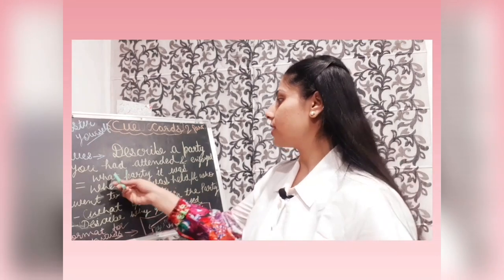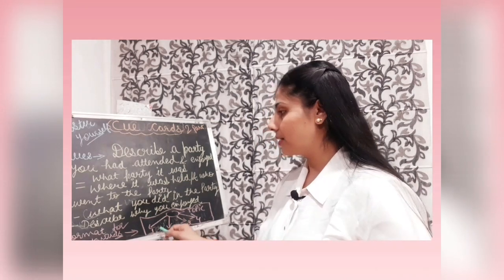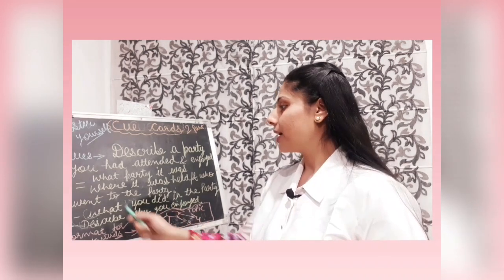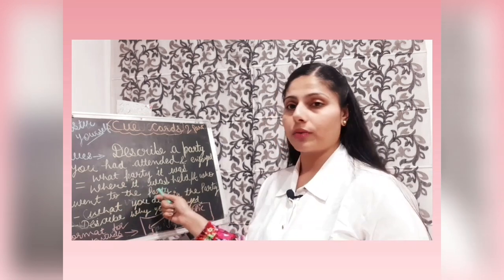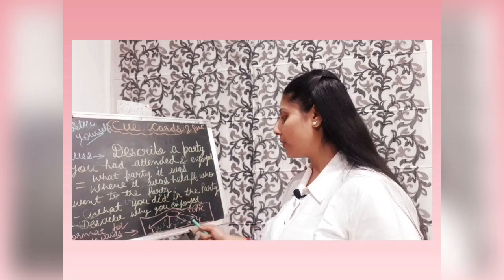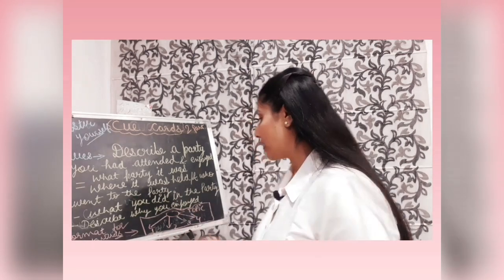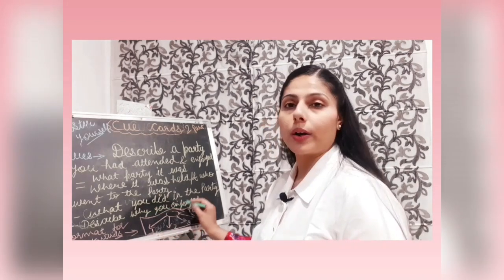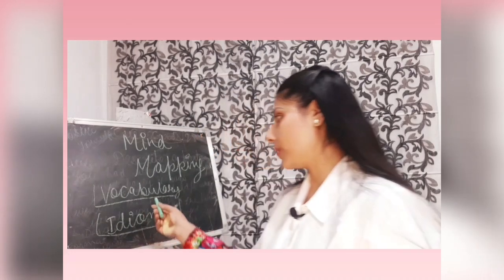How to create cue card in one minute...explanation by japji Babbar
ENROLL IN OUR IELTS ACADEMIC AND GENERAL TRAINING COURSE

. ALL 4 MODULES COVERED

. PRACTICE TEST AND MOCK TEST INCLUDED

. REGULAR UPDATES REGARDING LATEST EXAMS TOPICS

. A COMPLETE IELTS COURSE DESIGNED TO ACHIEVE 7+ BAND

. ALL PDF'S, NOTES AND TEST PRACTICES PROVIDED

. ALL WRITING AND SPEAKING MATERIAL PROVIDED SOLVED & UNSOLVED

CONTACT VIA DIFFERENT SOCIALS:

Facebook: Torpedo ielts/pte solutions by JB